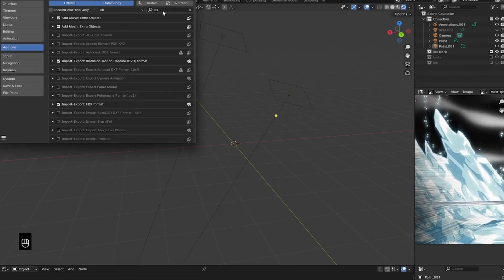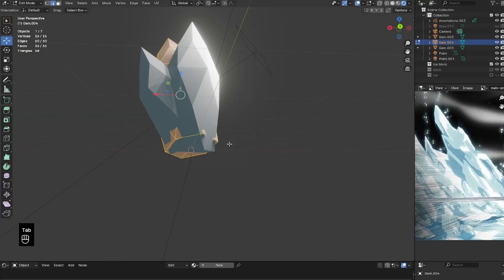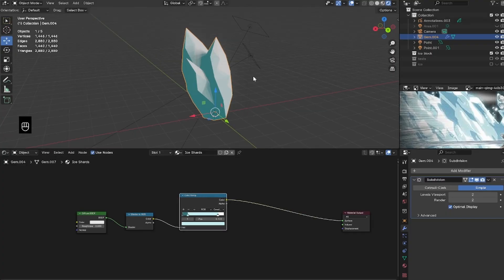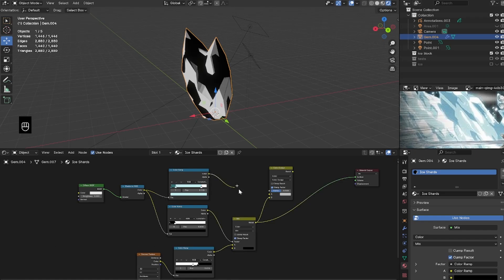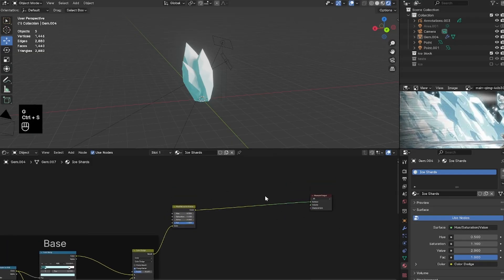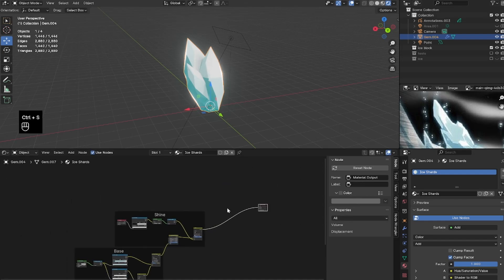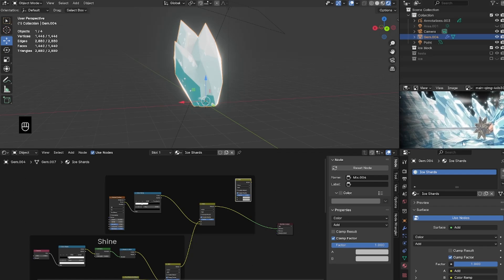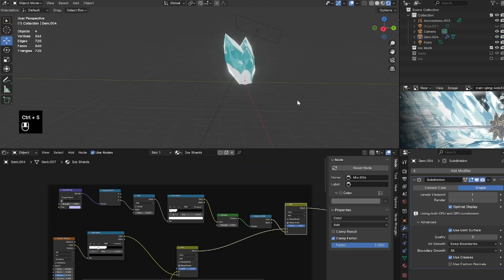How to make Anime Ice in Blender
If you got a suggestion for the next tutorial, hop onto the Discord: